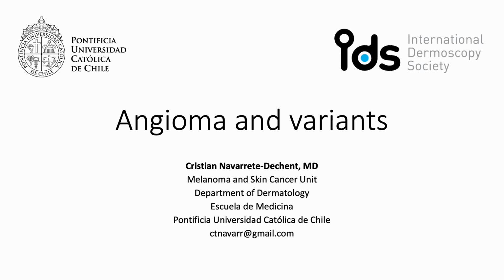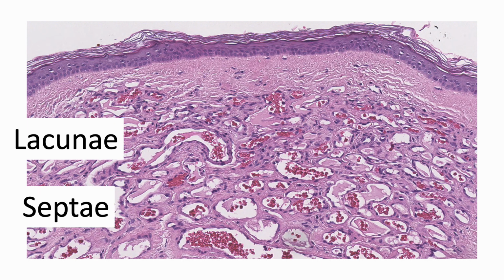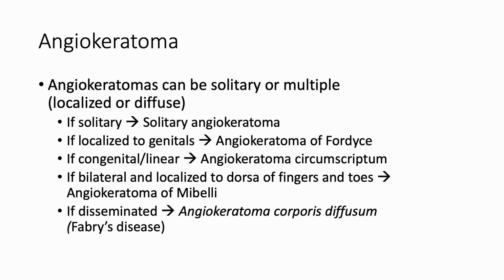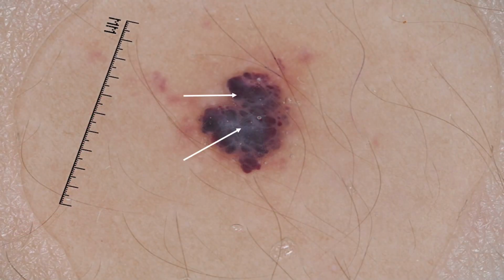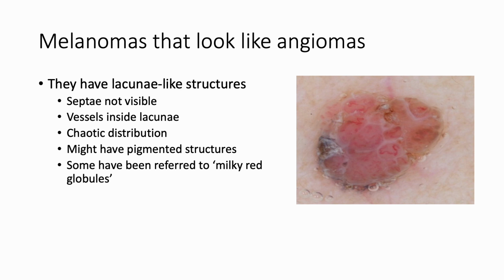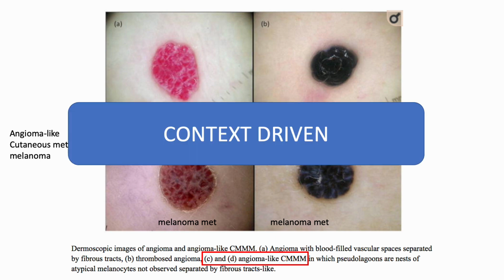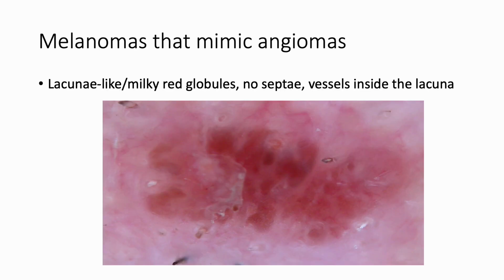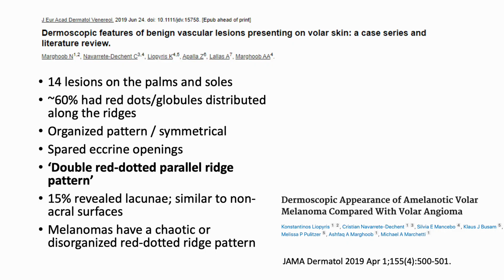Angiomas and variants - Dr. C. Navarrete Dechent